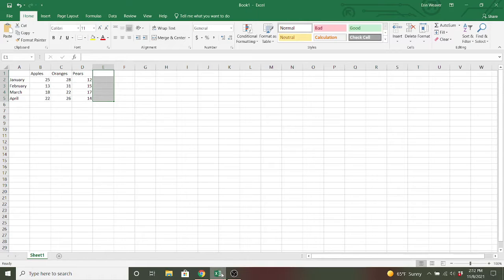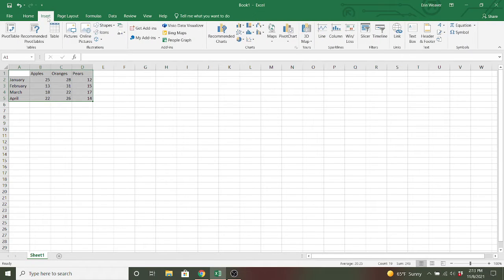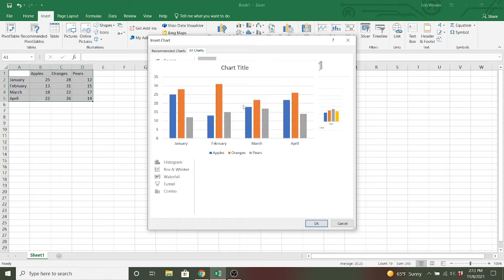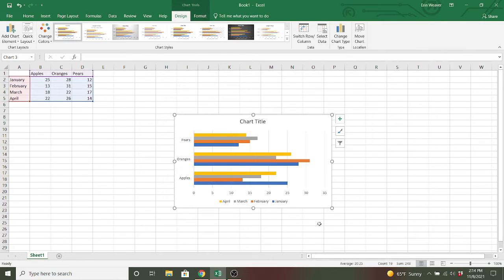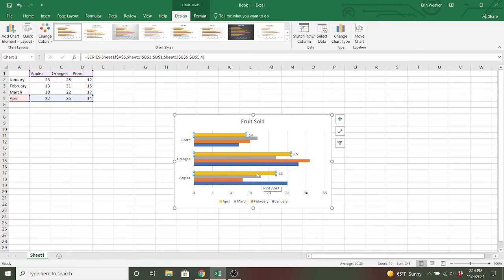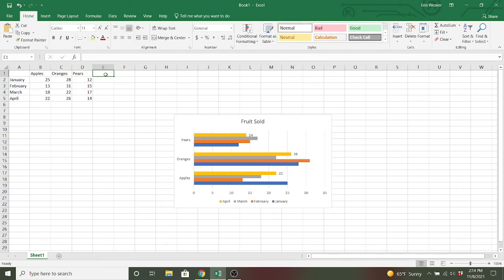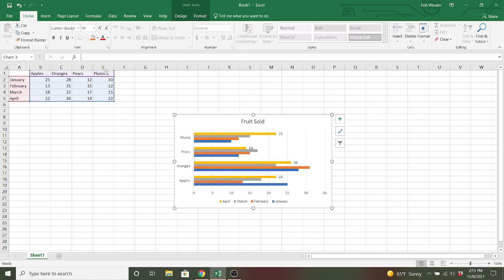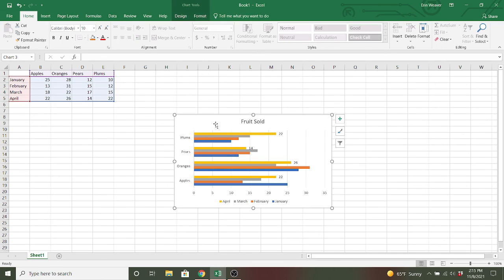Tech Tips | How to Make a Chart in Excel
Follow along as Erin demonstrates how to create a chart using your spreadsheet data.

The music in this video is licensed through MusicVine.

This video was edited by our awesome teen volunteer, Ayaan S.